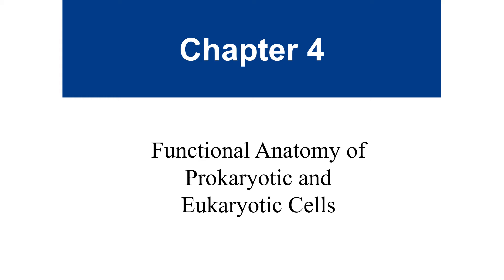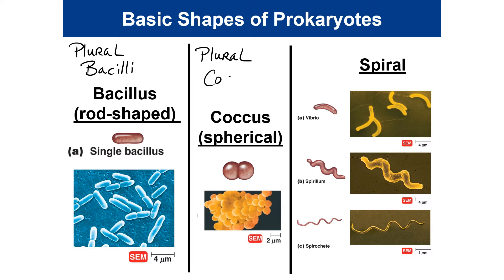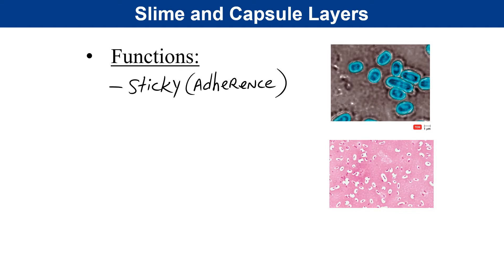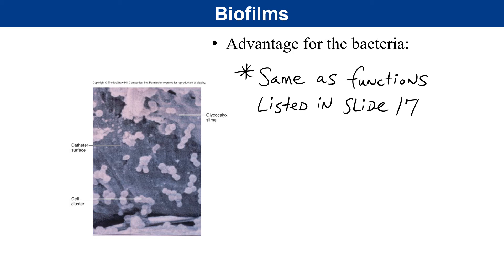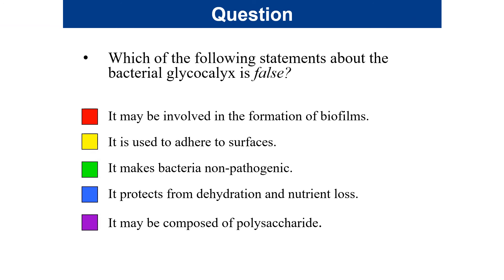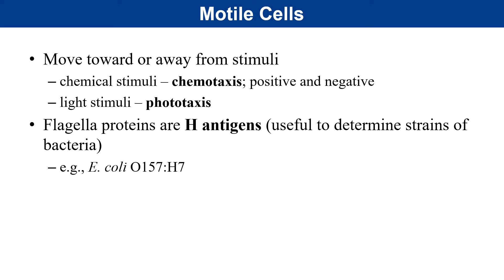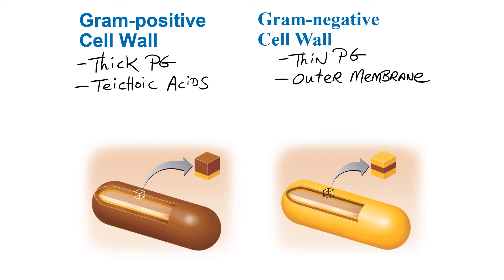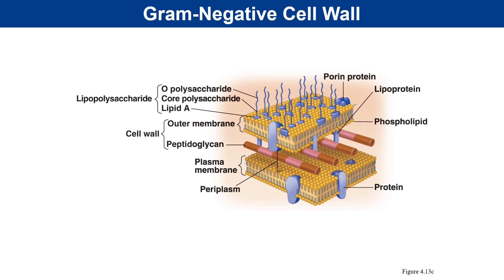Bio210 Lecture 3 - Prokaryotes & Eukaryotes Chapter 4 - Day 1 (Same as Bio114 Lecture 2)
Functional Anatomy of Prokaryotes & Eukaryotes:  Capsules, Slime, Pili, Fimbriae, Flagella, Axial Filaments, Gram (+) vs Gram (-) Cell Wall Structure.